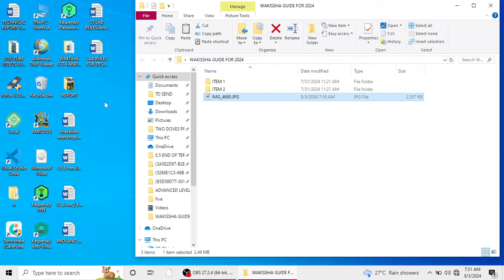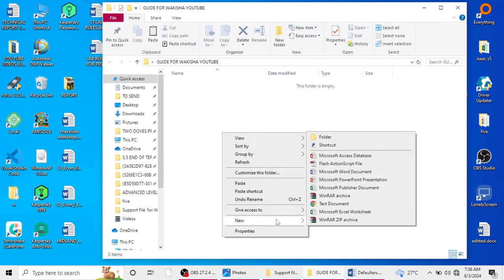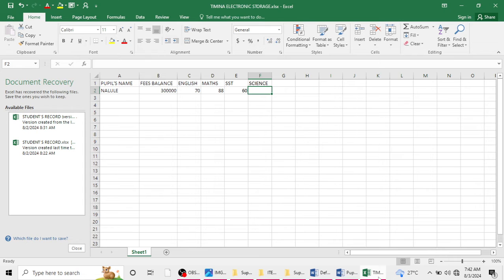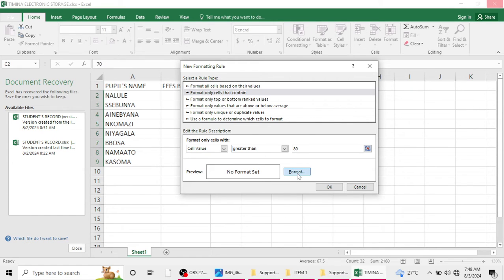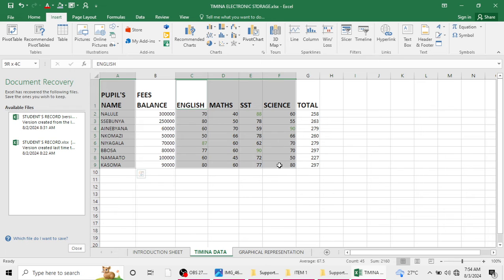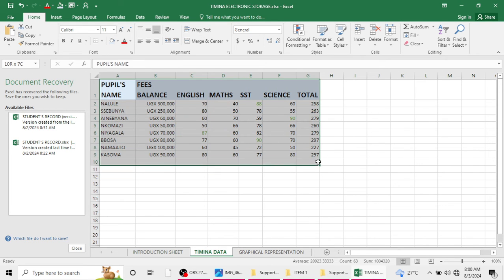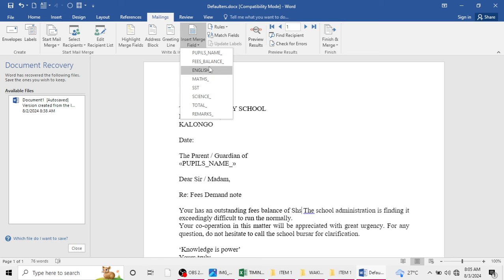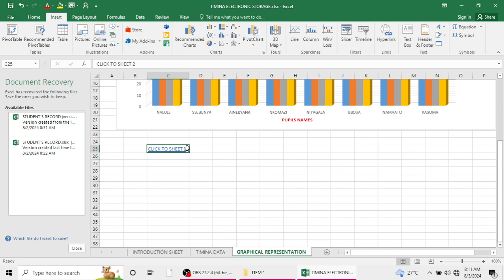ICT Paper 2 Wakissha 2024 ITEM 1